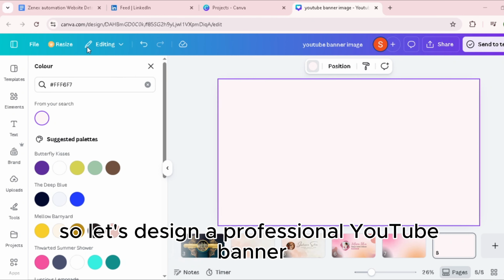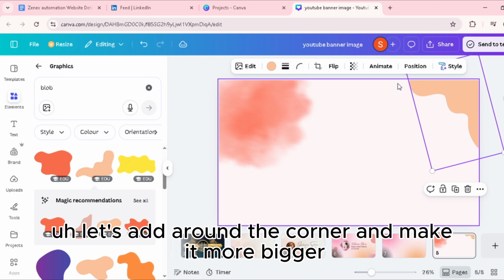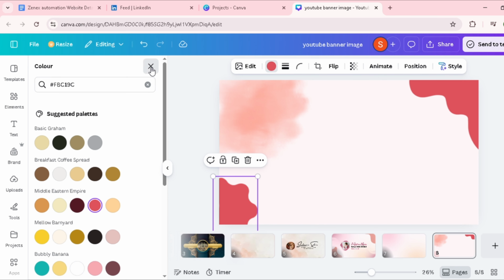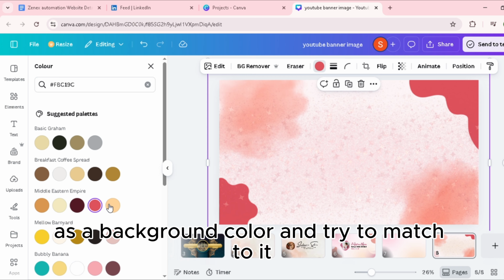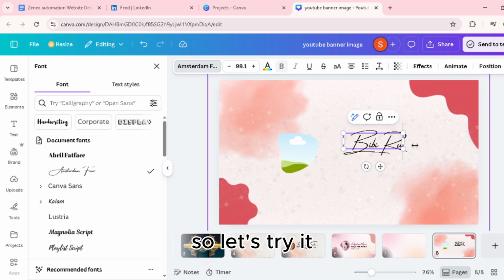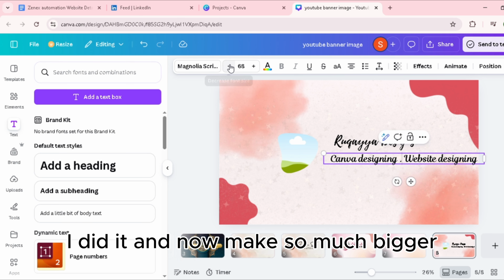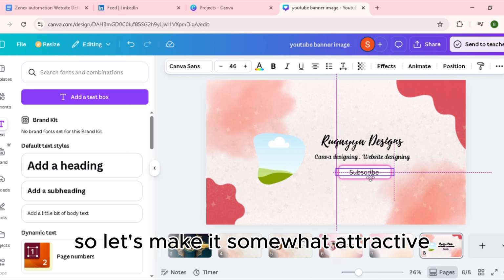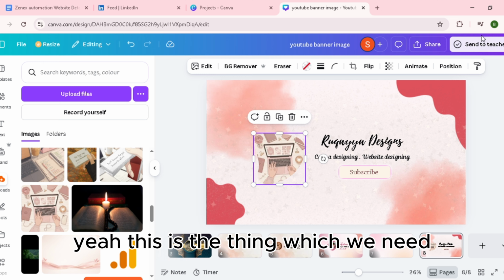Youtube Banner design in Canva | How to design Youtube Banner in Canva | Begginner Friendly | Easy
YouTube Banner in Canva: Complete Step-by-Step Guide for Beginners

Creating a professional channel identity starts with a strong visual presence. That is exactly why designing a YouTube banner in Canva is so important for beginners and growing creators. A well-designed banner instantly builds trust, strengthens branding, and makes your channel look serious and professional.

In this step-by-step guide, you’ll learn how to create a clean, modern, and professional YouTube banner in Canva without needing advanced design skills.

Why a YouTube Banner in Canva Matters

When building authority on YouTube, your banner is the first thing visitors notice on your channel. A polished YouTube banner in Canva can completely transform how your brand is perceived.

Many beginners overlook layout structure, spacing, and font selection. However, understanding these fundamentals makes the design process simple, organized, and visually appealing — without overcomplicating things.

Use the Correct Dimensions for YouTube Banner in Canva

One of the most important steps in creating a YouTube banner in Canva is using the correct size.

Recommended banner size: 2560 × 1440 pixels

Safe area for text and logos: 1546 × 423 pixels (center area)

The safe area is critical because it ensures your text remains visible on mobile phones, desktops, and TV screens. When designing your YouTube banner in Canva, always keep important elements inside this central safe zone to maintain perfect alignment across all devices.

Choosing the Right Background

Background selection plays a huge role in professional YouTube banner in Canva designs.

Here are a few tips:

Use clean solid colors for a minimal look

Apply soft gradients for depth

Avoid heavy textures that distract from text

Maintain high contrast between text and background

A clutter-free background improves readability and creates a polished final result.

Typography Tips for a Clean Look

Typography is another key element of an effective YouTube banner in Canva.

To maintain balance:

Use one bold font for your channel name

Use one clean supporting font for your tagline

Avoid using more than two fonts

Ensure proper spacing between letters and lines

Strong font pairing improves visual hierarchy and gives your channel a modern, trustworthy appearance.

Alignment and Spacing: The Professional Difference

Alignment and spacing are often overlooked in YouTube banner in Canva designs, but they are what separate amateur banners from professional ones.

Focus on:

Equal margins on both sides

Center alignment within the safe zone

Consistent spacing between elements

Clear visual hierarchy

When your layout is structured and balanced, your banner automatically looks more elegant and organized.

Maintain Brand Consistency

A successful YouTube banner in Canva should reflect your niche, personality, and content style.

Consider:

Matching banner colors with your logo

Using consistent fonts across thumbnails and channel art

Aligning design style with your content tone (minimal, bold, pastel, corporate, etc.)

Consistency builds recognition and helps your audience connect with your brand more easily.

Why Canva Is Perfect for Beginners

Designing a YouTube banner in Canva is beginner-friendly because the platform offers:

Pre-sized templates

Drag-and-drop editing

Built-in font pairings

Easy alignment tools

You don’t need complicated software to create a professional banner. With simple techniques and clean design principles, you can enhance your channel’s visual identity quickly and efficiently.

Final Thoughts

Mastering YouTube banner in Canva design is one of the first steps toward building a strong online presence. A clean, structured, and consistent banner improves branding, builds trust, and attracts more viewers.

If you apply the steps in this guide — correct dimensions, clean backgrounds, proper typography, structured alignment, and brand consistency — you’ll be able to create a professional YouTube banner that sets your channel apart.

YouTube Banner  in Canva | YouTube Banner Design in Canva tutorial